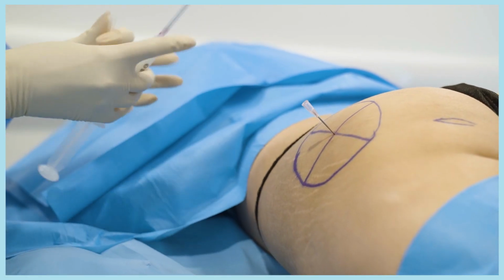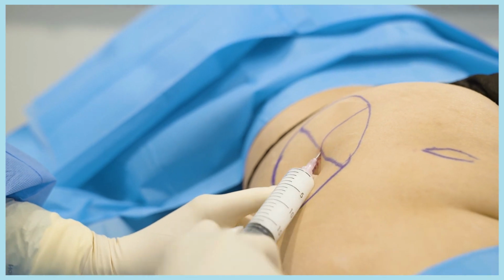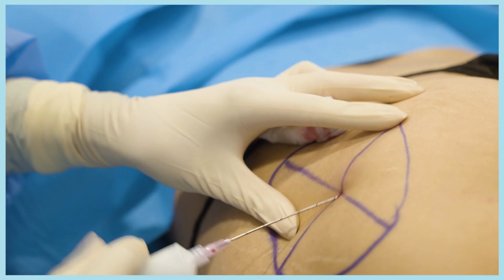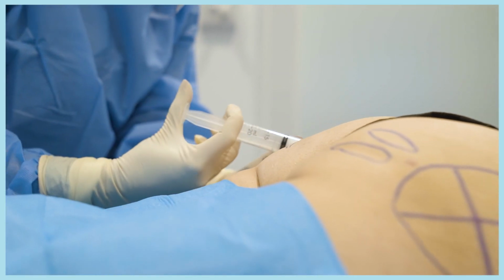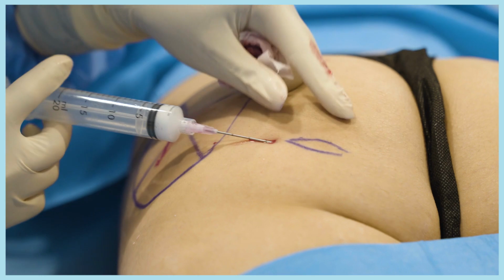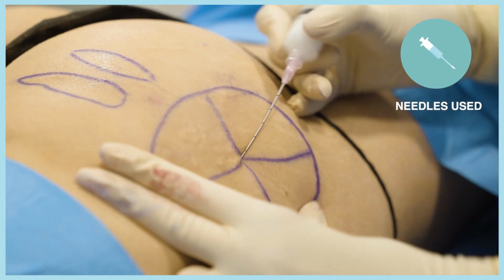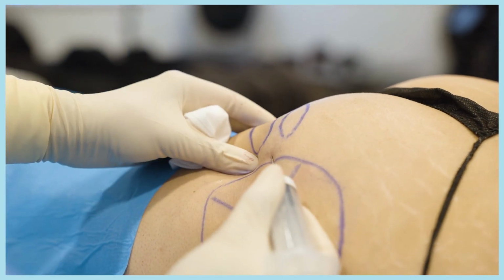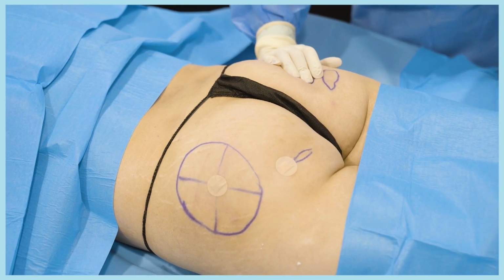Tweak of the Week: Buttock Enhancement with Lanluma | Alice Hart-Davis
AD: Tweakments to boost the shape of the bottom have never been more popular - but so far the options have been limited. Lanluma is a revolutionary new collagen-stimulating injectable product for body sculpting, which produces particularly good results in the buttocks.

What is it? How does it work? Why is it different to other injectable products? What does a treatment look like? When will you see results? All the answers are on the video here, where I met Dr Sabika Karim at her Skin Medical clinic to discuss the product and watch a treatment.

Lanluma is made from poly-L-lactic acid (PLLA), rather than hyaluronic acid, and works in a different way. Rather than providing instant volume, Lanluma goes to work over the following 2-3 months to stimulate your body's own production of collagen, which in turn creates volume in the treated area. And it is already proving popular for buttock augmentation.

"It's not about getting a bigger bum, explains Dr Sabika Karim in the video here - it's more a question of reshaping the bottom. 'It's about giving patients a perkier bum.'

CONTENT REGARDING LANLUMA® IS NOT INTENDED FOR PATIENTS AND HEALTHCARE PROFESSIONALS BASED IN GERMANY.
DIE INHALTE ZU LANLUMA® SIND NICHT FÜR PATIENTEN UND ÄRZTE MIT SITZ IN DEUTSCHLAND BESTIMMT.

Alice Hart-Davis is an award-winning beauty journalist and author. For nearly 20 years she has been reporting on the aesthetic cosmetic procedures colloquially known as tweakments, and has trialled countless procedures in order to review them.